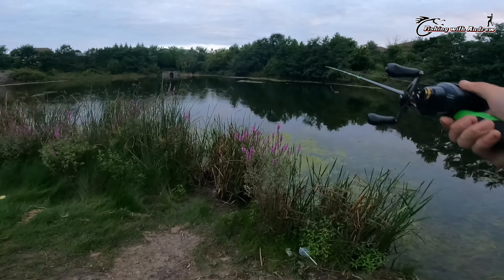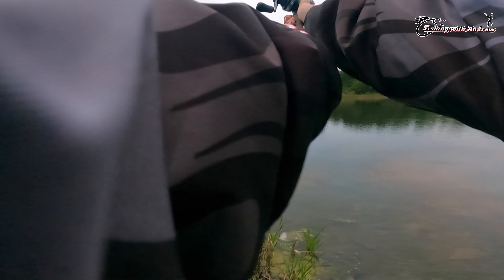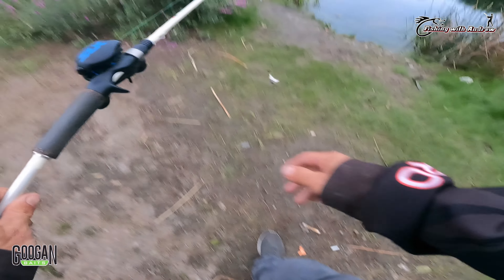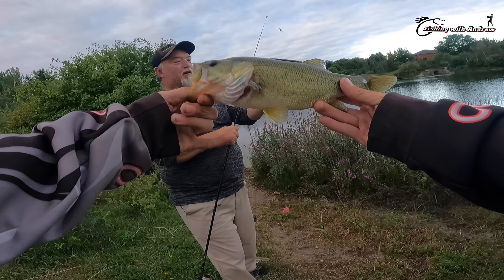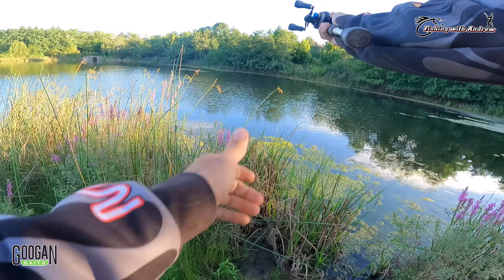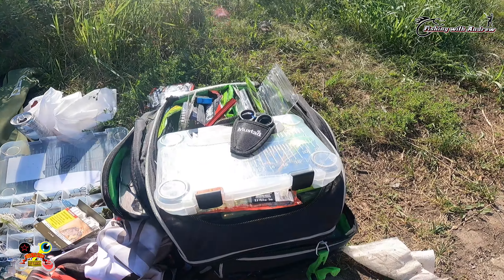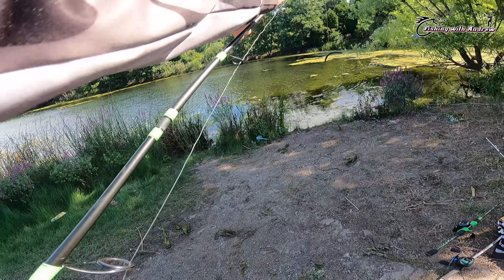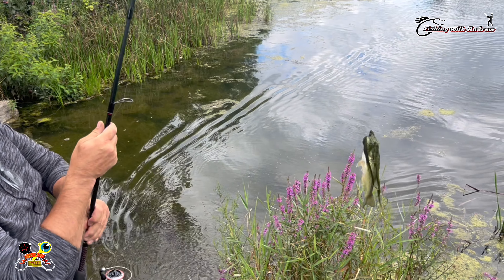HAVING A GOOD TIME FISHING WITH @PaulWright_AThousandwords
THE CAMERA GEAR I USES
GitUp G3 Duo Action Camera
iPhone 13 Pro
iPhone 12

GOOGANSqaud Green Series Go To Casting Rod 7' MH
GOOGANSqaud Green Series Finesse Spinning Rod 7' MH
Shimano SLX Casting Rod 7' MH
Quantum Accurist S3 Casting Rod 7' MH
Shimano SLX Baitcasting Reels (151XG x 2) 151HG
Shimano Curado 201HG
GOOGANSqaud Green Series 2500 Spinning Reel
Shimano NEXAVE 2500 Spinning Reel